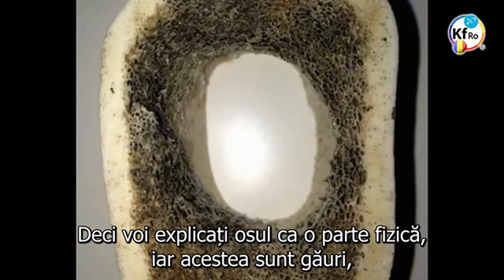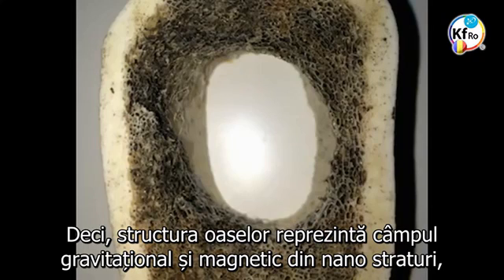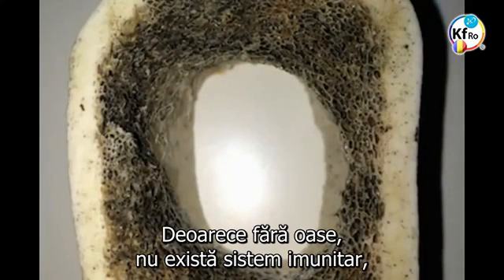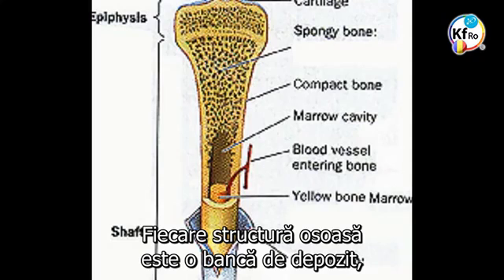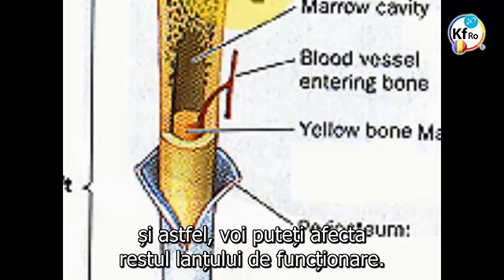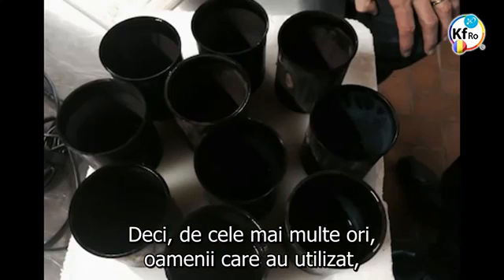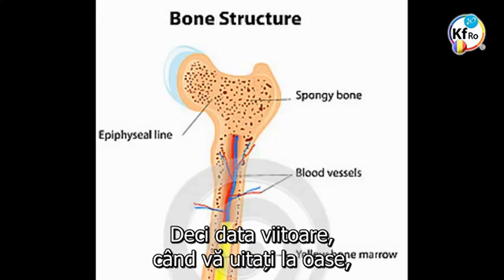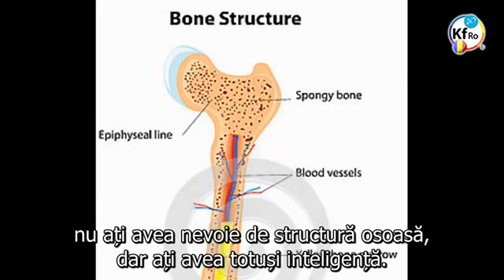Trecerea de la interactiunea fizica la cea plasmatica in abordarea sanatatii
Prezentarea interactiunilor ce au loc in corpul uman, in special in structura osoasa a acestuia, privite din punct de vedere plasmatic, realizata de D-ul Mehran Tavakoli Keshe.
- fragment din atelierul de sanatate nr.1 din 12 Septembrie 2014